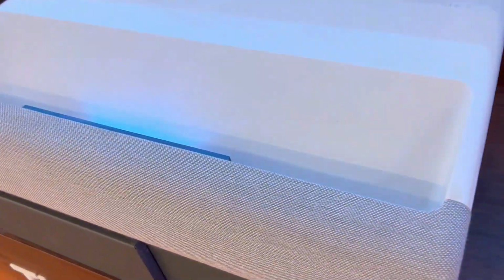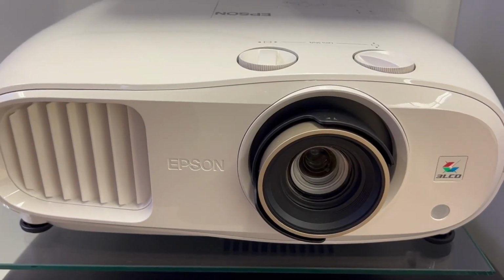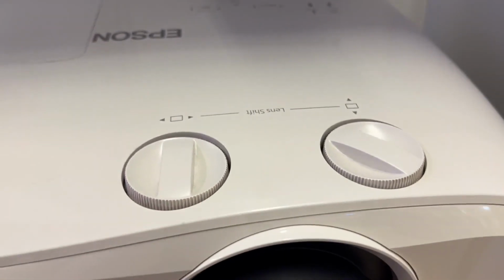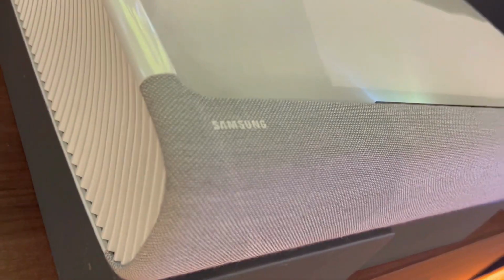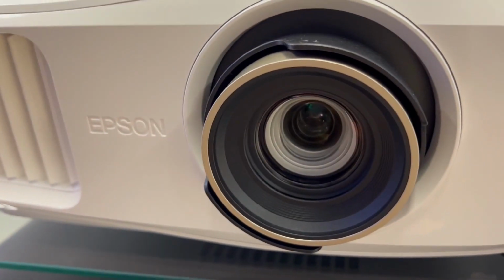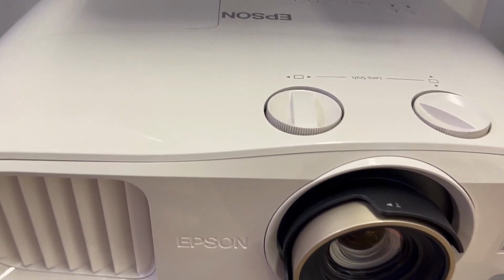Best Projector? | Samsung The Premiere VS Home Cinema 3800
Samsung Laser Projector
Epson Home Cinema 3800